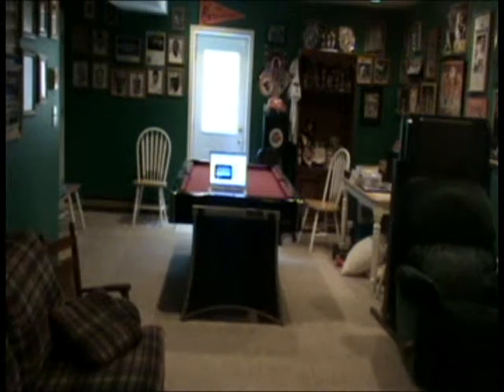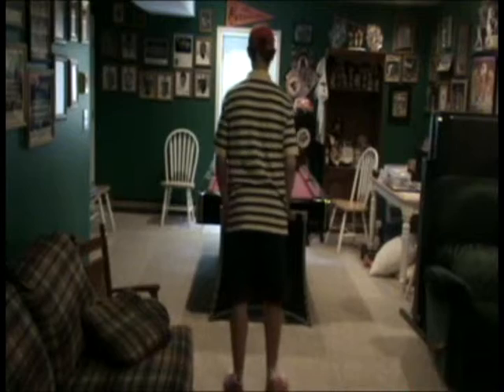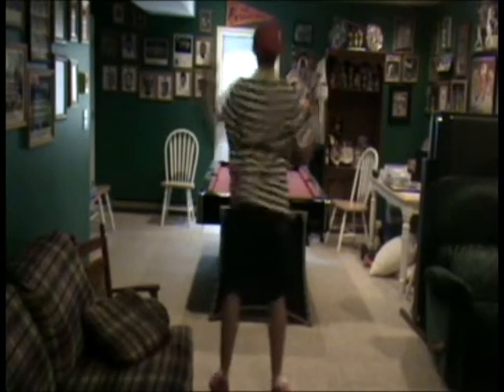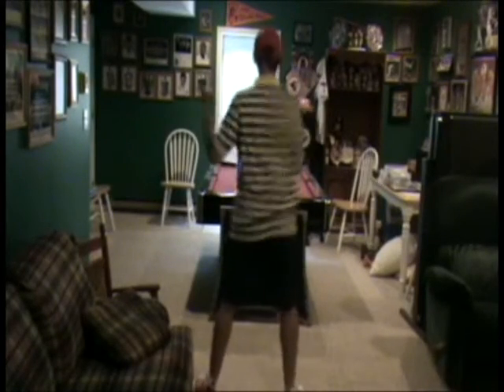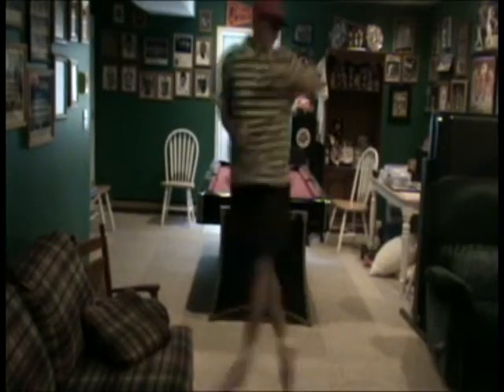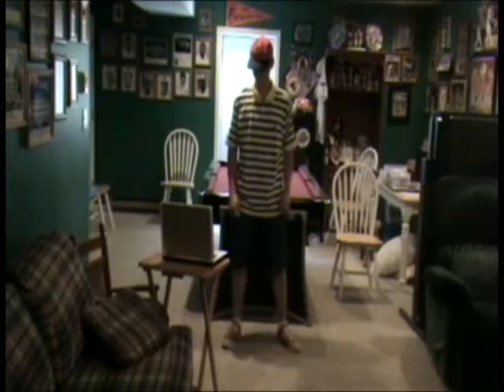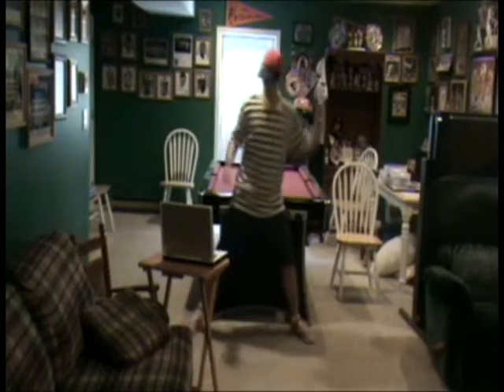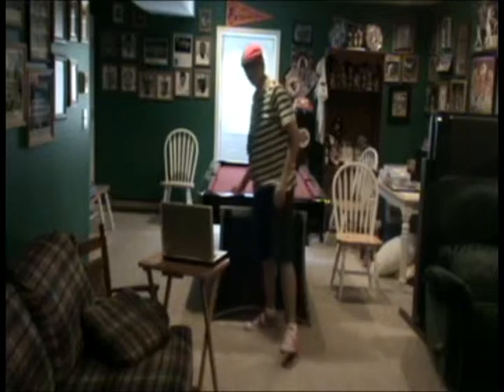Mother 3 Salsa/Wess Dance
This is me doing a remake of my Wess Dance Attempt video with a little added Bonus. This time not only am i doing the Wess Dance From Mother 3 but this time im ALSO doing the Salsa Dance. Get ready to laugh your freaking ass off. Enjoy.

Note: I DO NOT OWN MOTHER 3!